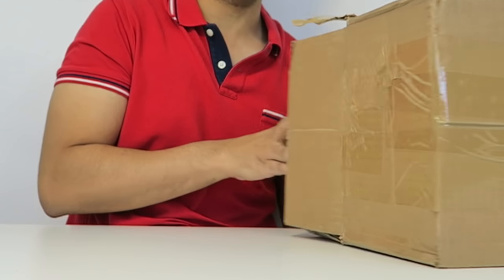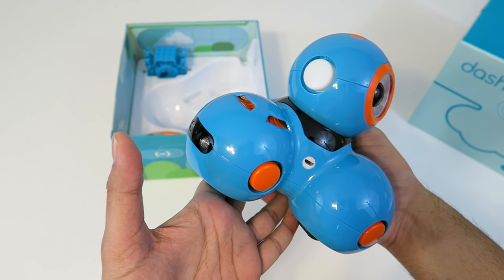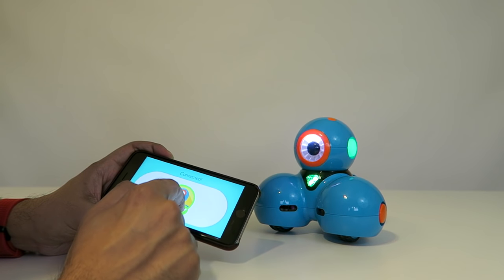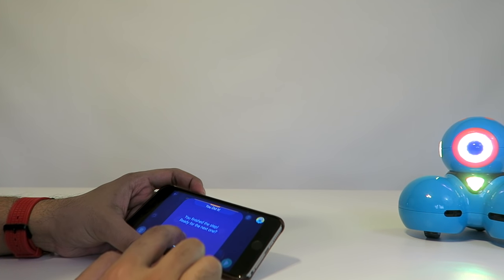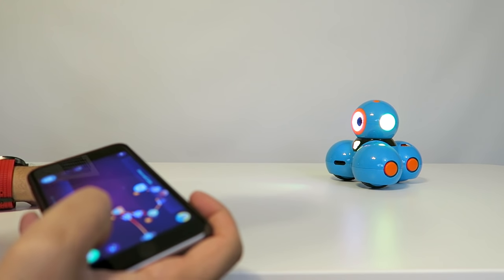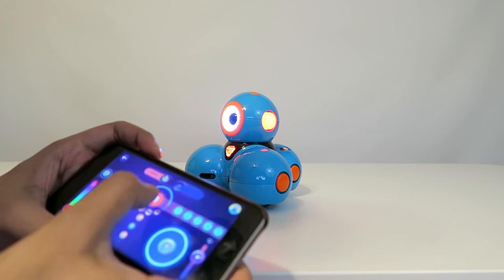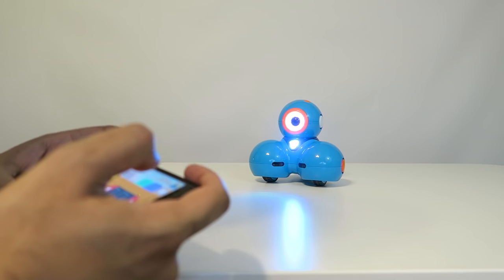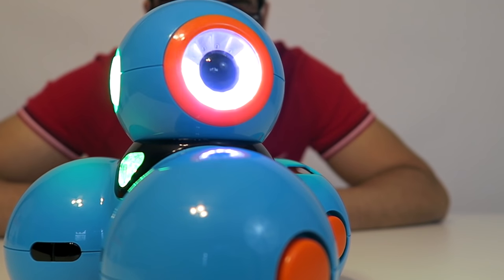Unboxing & Let's Play - DASH - Smart Award Winning Robot - By: Wonder Workshop FULL REVIEW!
Today we unbox Dash! A real robot, charged and ready to play out of the box. Responding to voice, navigating objects, dancing, and singing, Dash is the robot you always dreamed of having. Use Wonder, Blockly, and other apps to create new behaviors for Dash — doing more with robotics than ever possible. No books or camps needed!! This little guy is a lot of fun and is a real high quality robot with a lot to offer.